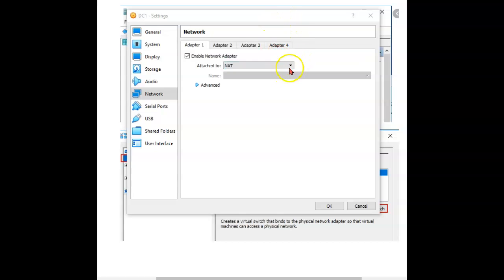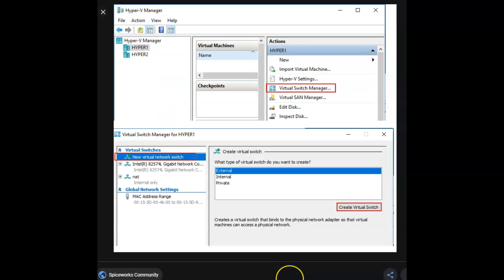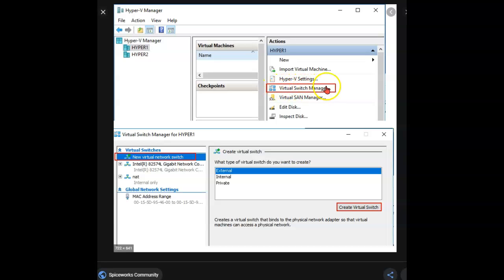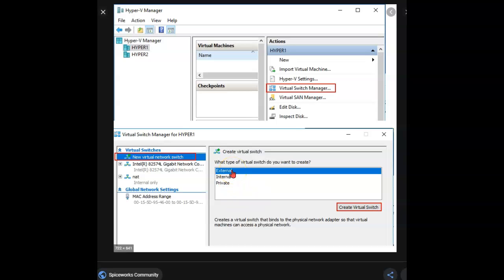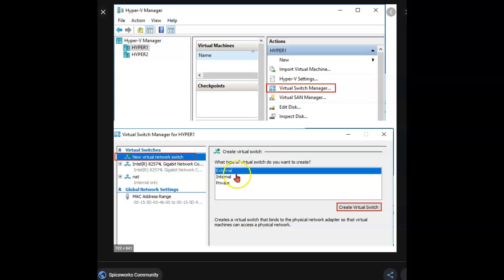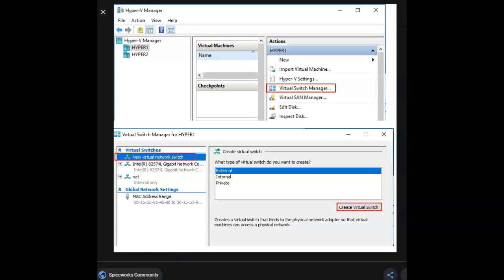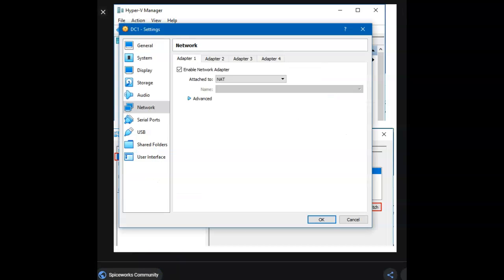Hyper-V network switches intro